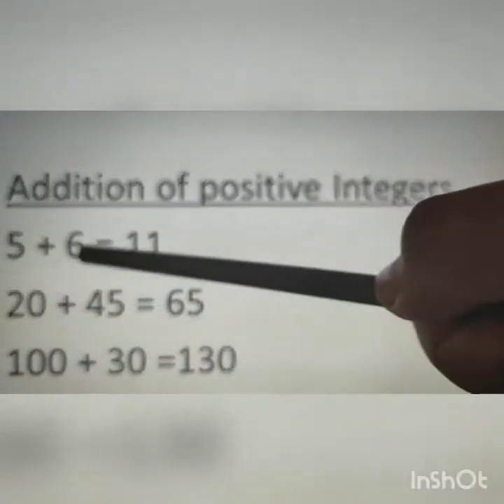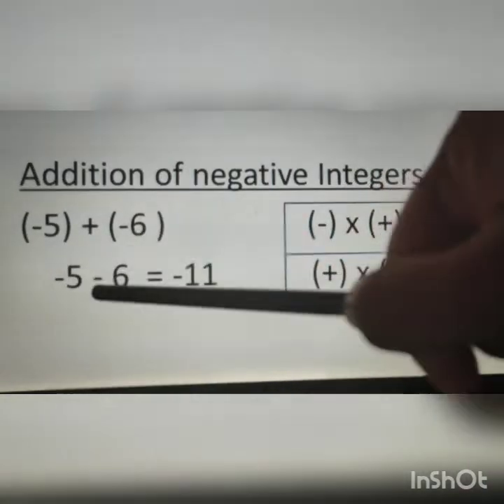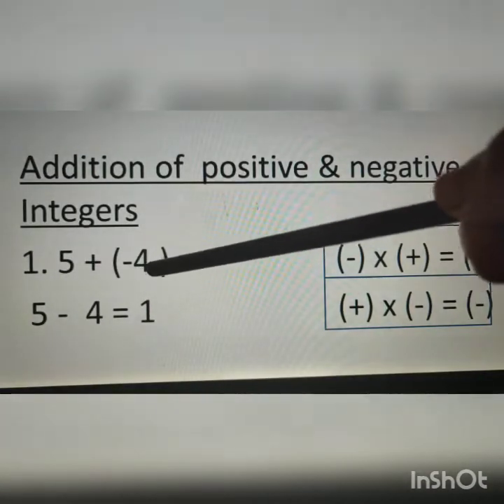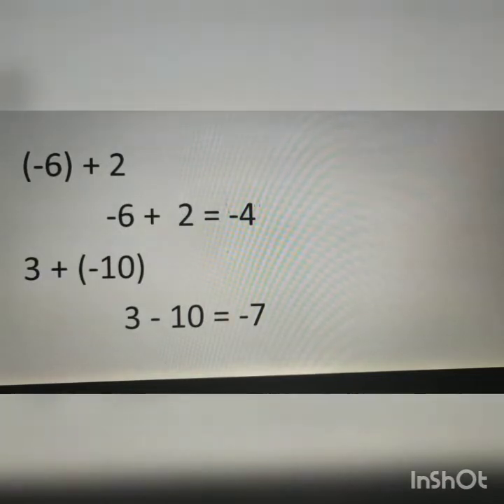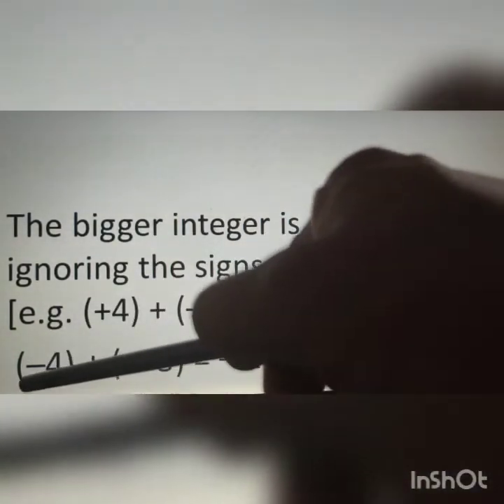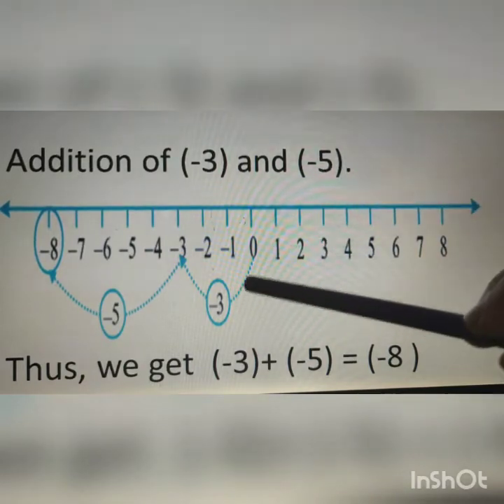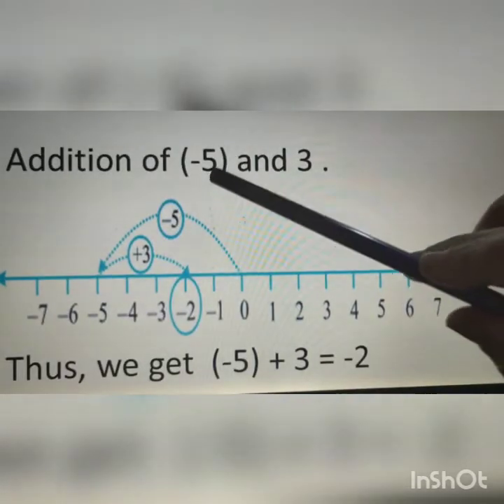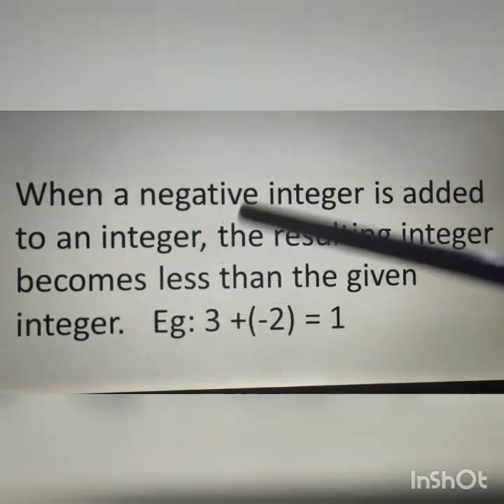Class 6/ Mathematics/Integers/Part5